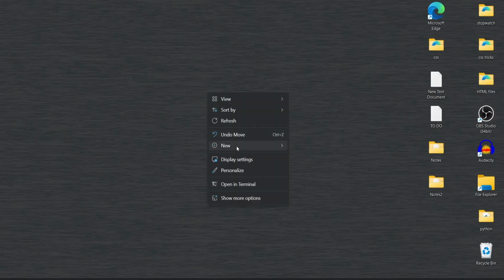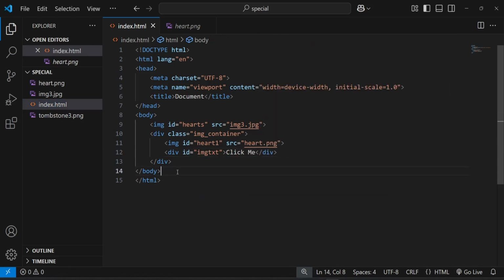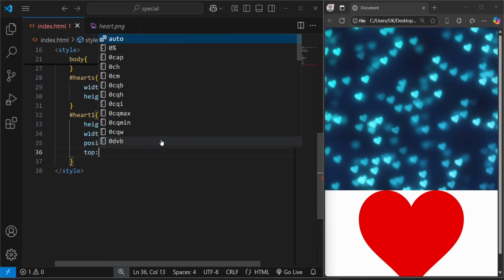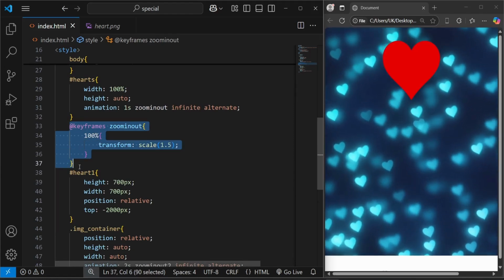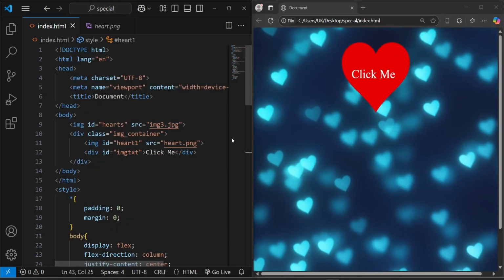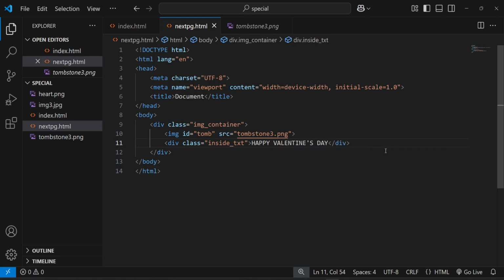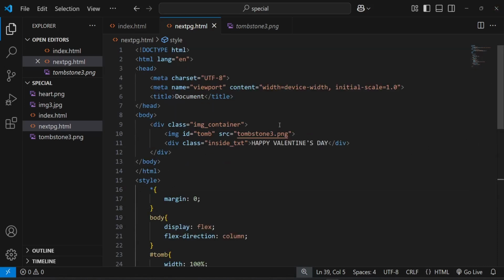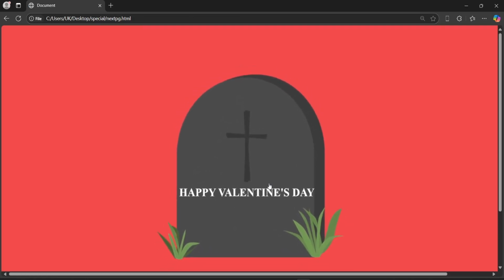Valentine's Day Website with HTML, CSS and JS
In this tutorial, I explained detail about how you can create the valentine's day website using HTML, CSS and JavaScript.

Timestamps:
Intro 0:00
Pg1 HTML 0:42
Pg1 CSS 02:40
Pg1 JS 09:57
Pg2 HTML 11:31
Pg2 CSS 12:40
Final 16:35